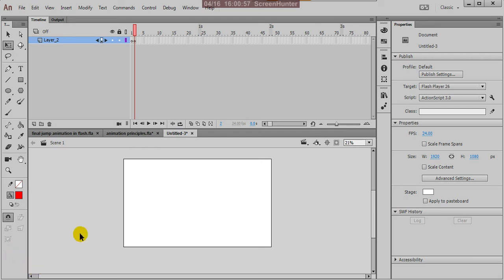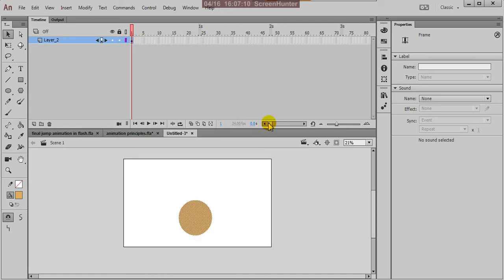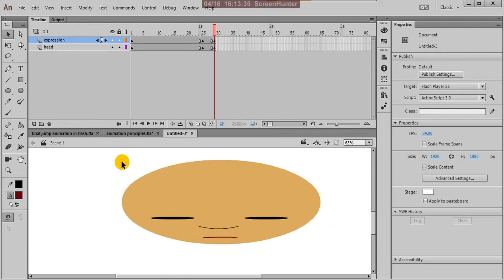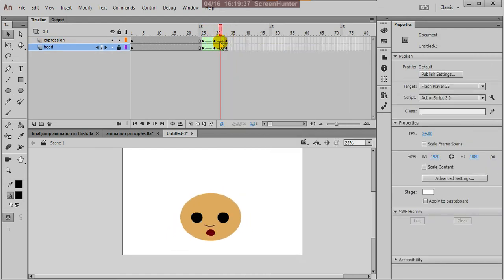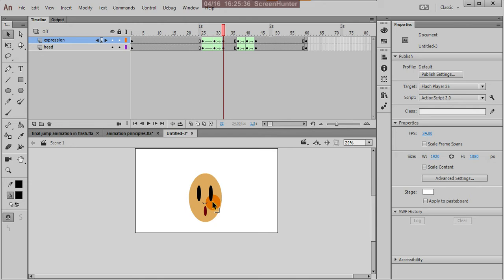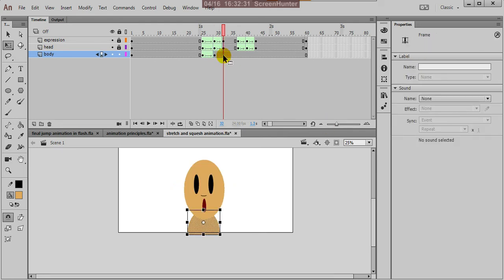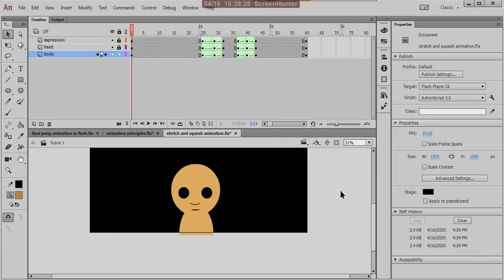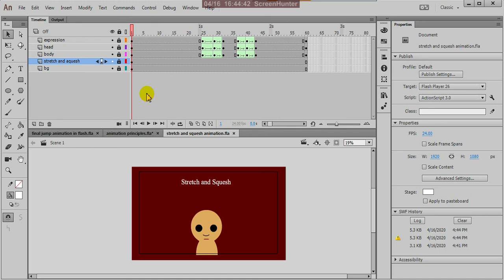animation principles - 1 stretch and squash